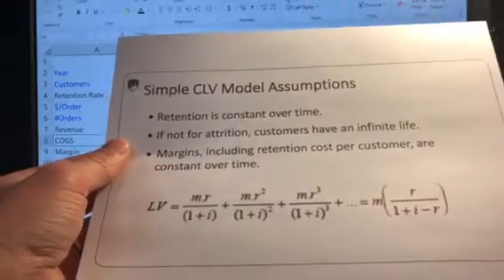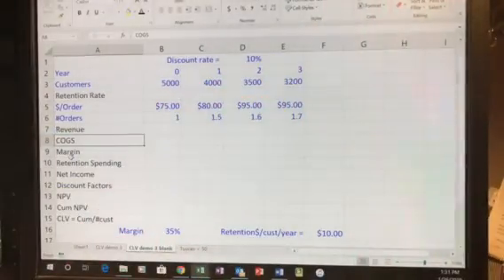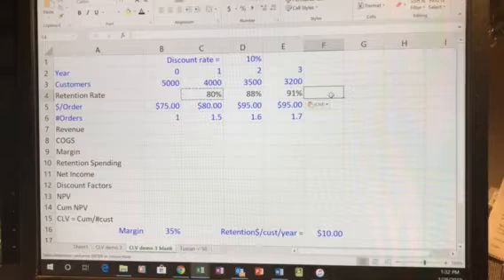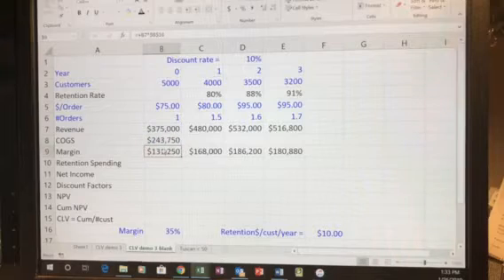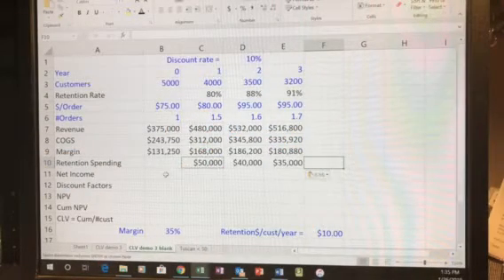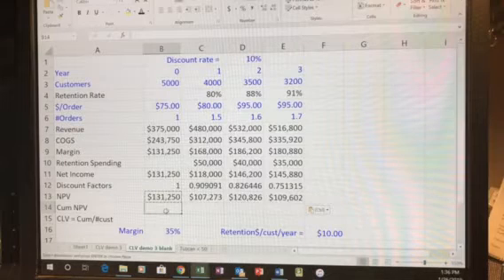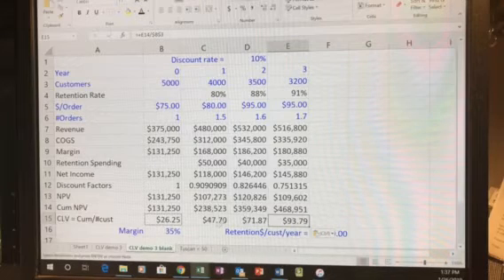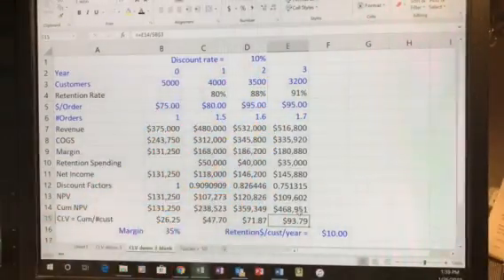CLV in Excel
Shows how to compute customer lifetime value in a spreadsheet.  This approach is more complicated than the simple CLV formula, but would be necessary if the assumptions of the simple model do not fit in the situation at hand.